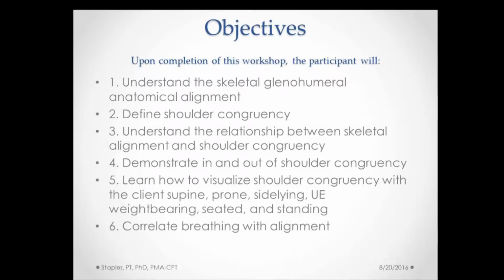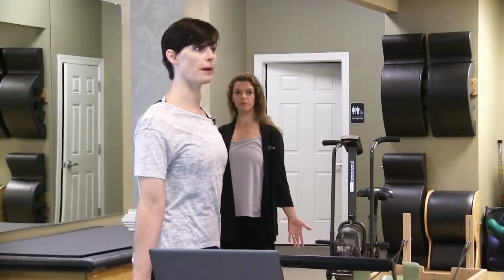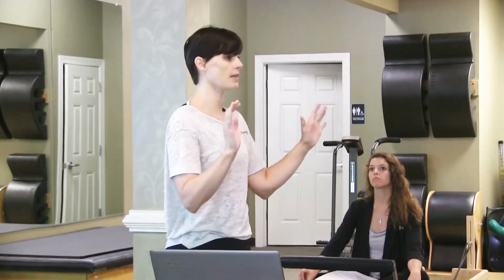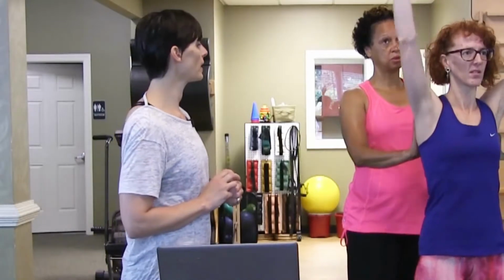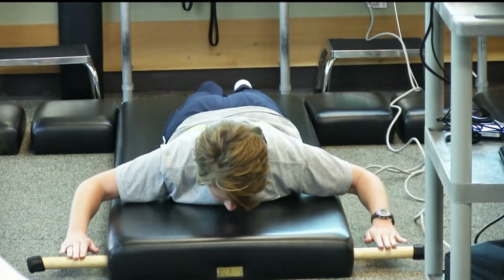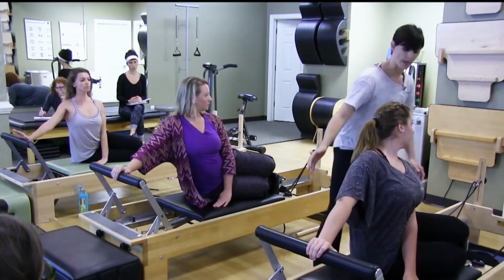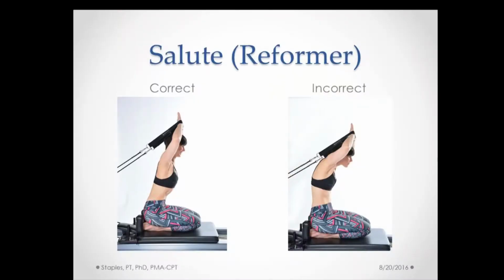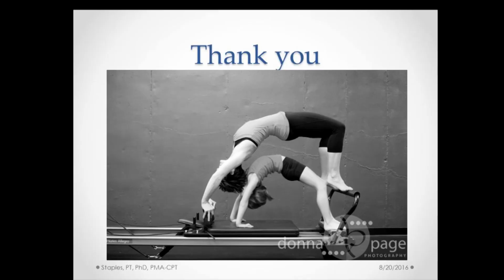Shoulder - Karyn Staples